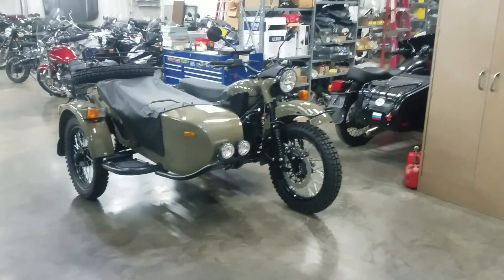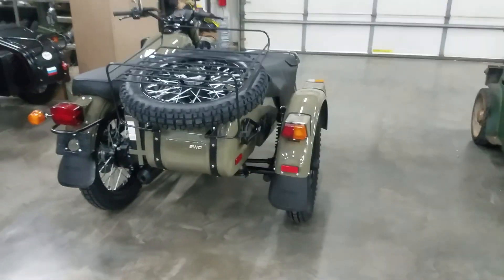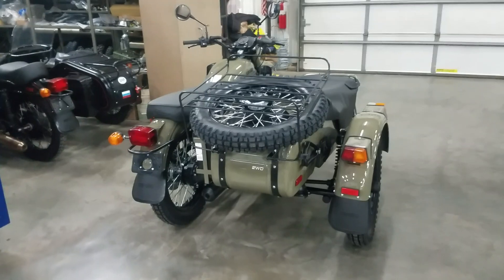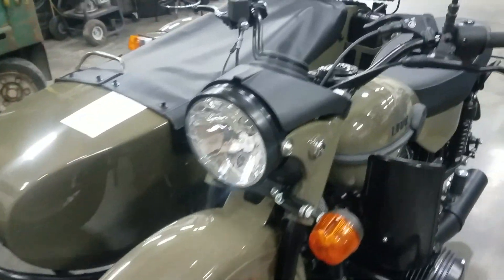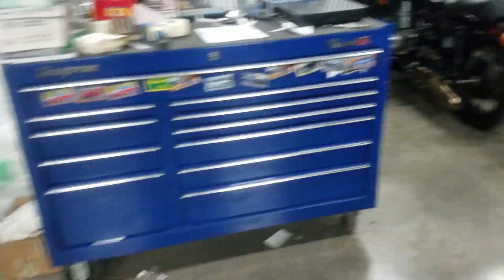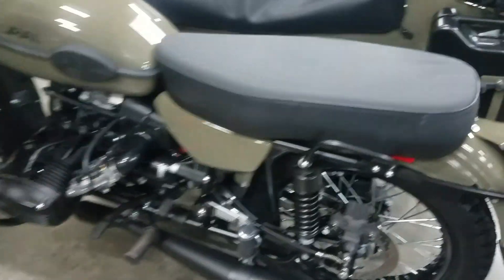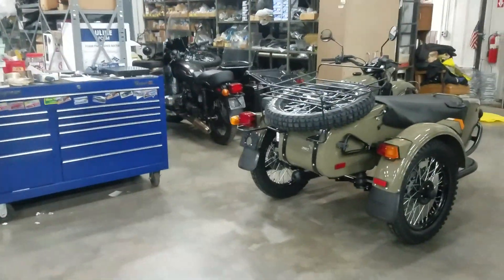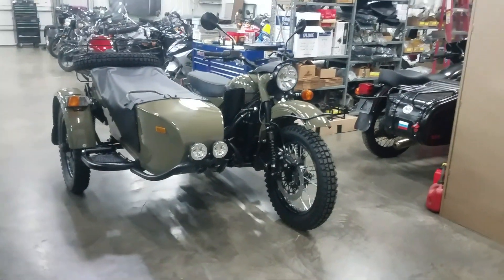2020 Shop Update and Jon's Ramblings about Ural Sidecar Motorcycles